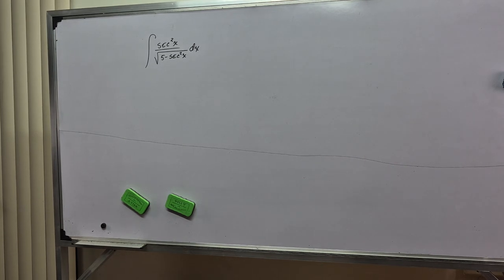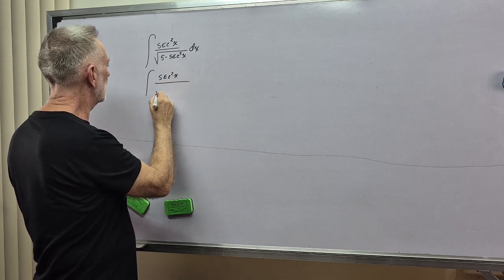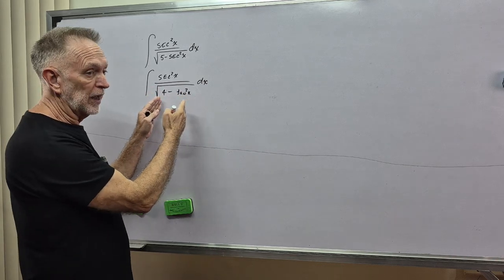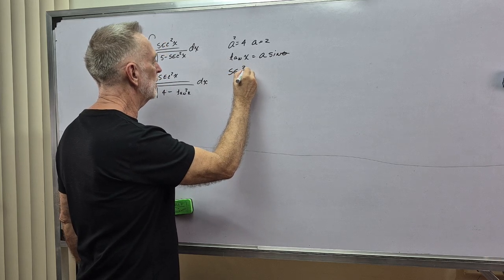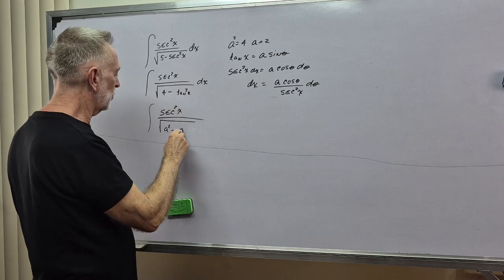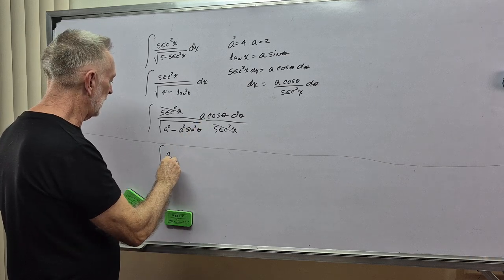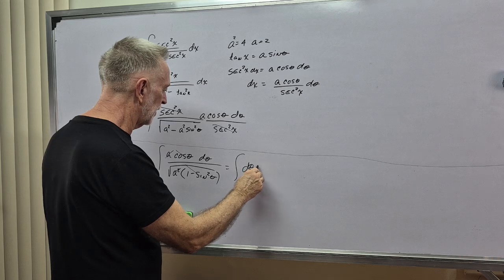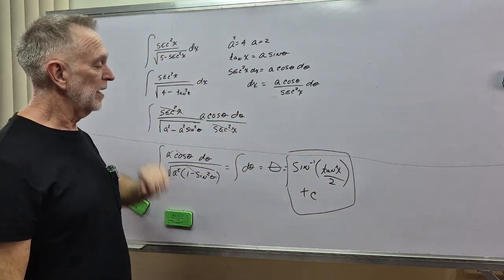∫ (secx)^2 / √[5-(secx)^2] dx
Tools: trig-sub